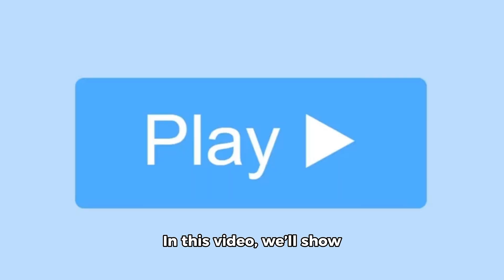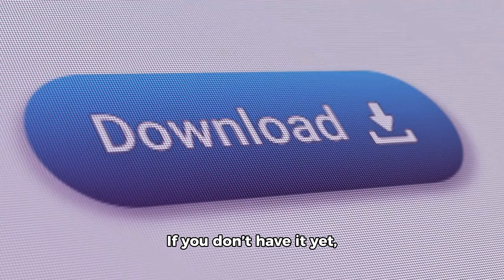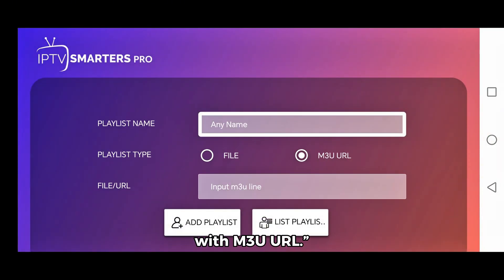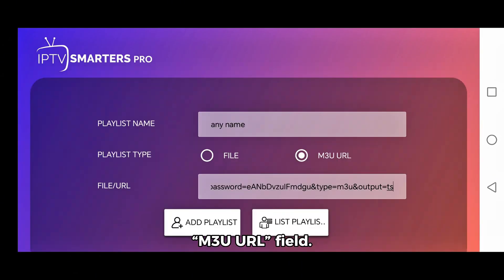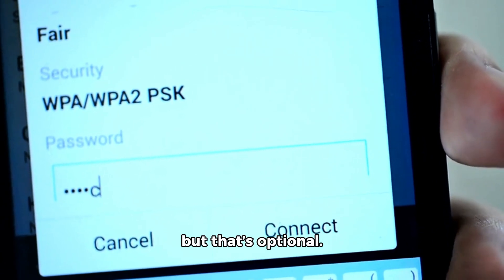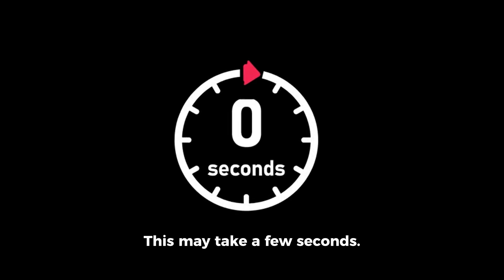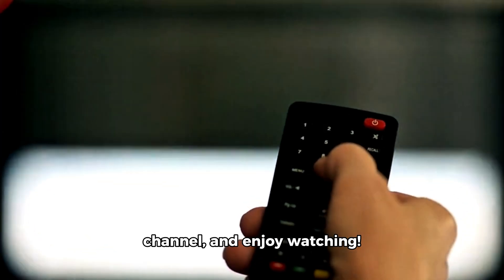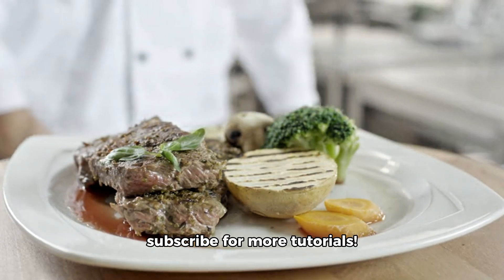How to Set Up M3U Playlist in Smarters Pro | Easy IPTV Tutorial (2025)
iptv smarters pro setup, how to use smarters pro, m3u url tutorial, smarters player lite m3u, best iptv player 2024, smarters pro login with m3u, how to install iptv m3u

Learn how to easily set up and use an M3U playlist in the Smarters Pro app!
Whether you're using Android, iOS, Firestick, or Smart TV, this quick tutorial shows you how to enter your M3U URL and start watching live TV, movies, and series in minutes.

What we cover in this video:

How to install Smarters Pro (if needed)

How to log in using M3U URL

Optional EPG setup

Navigating the app interface

Watching live channels and VOD content

Helpful links:
(No links? Add your IPTV provider or relevant links here.)

IPTV